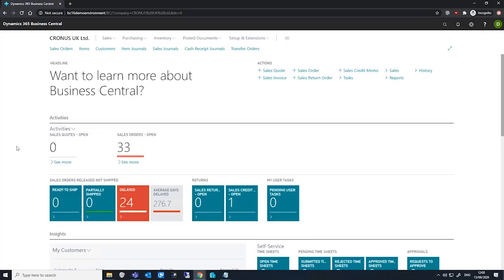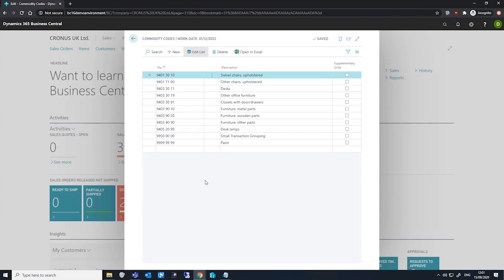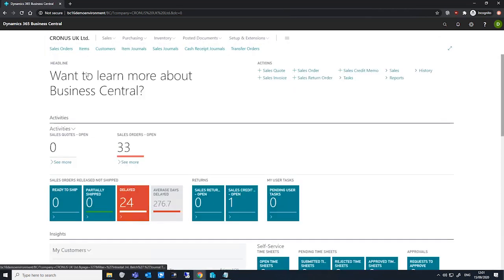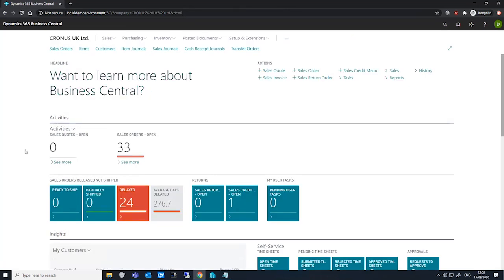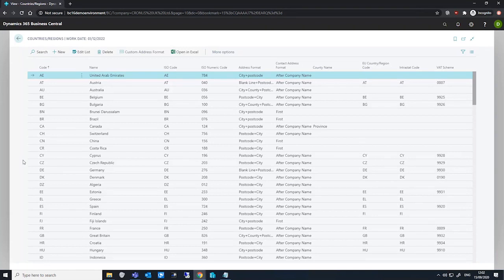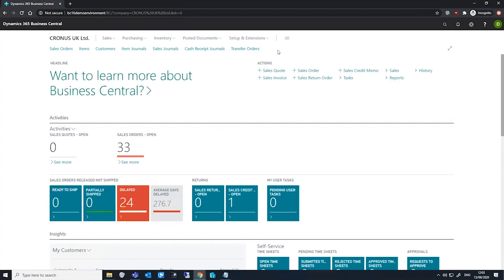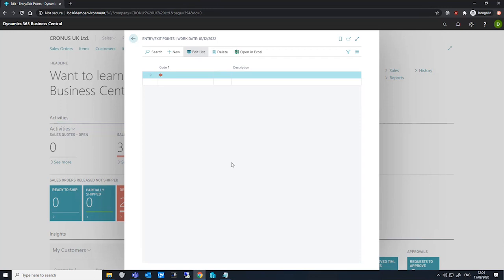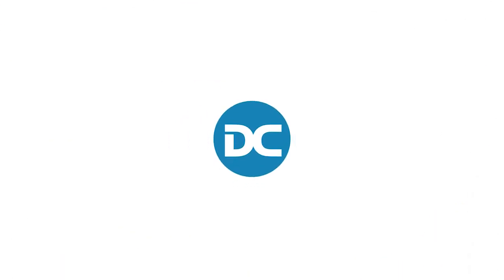Intrastat Codes Optional Setup - Business Central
Learn about periodic financial activities, in this case Intrastat codess, as part of the Business Central Training Centre